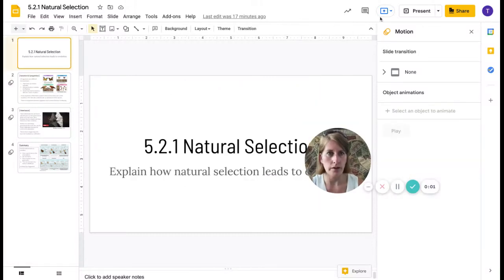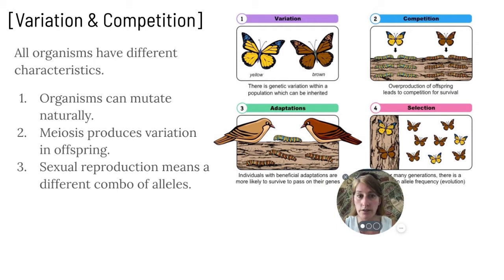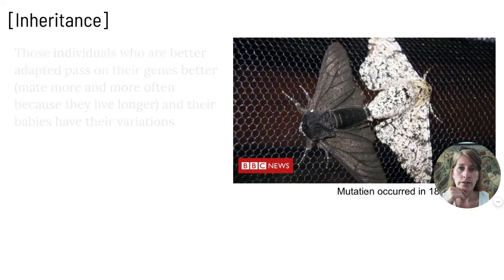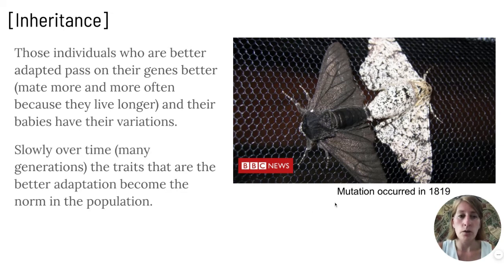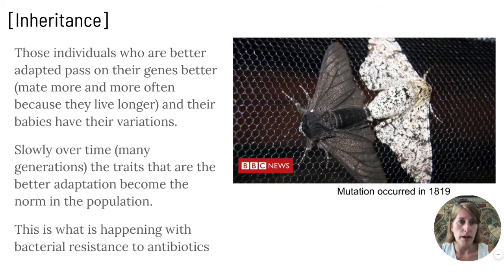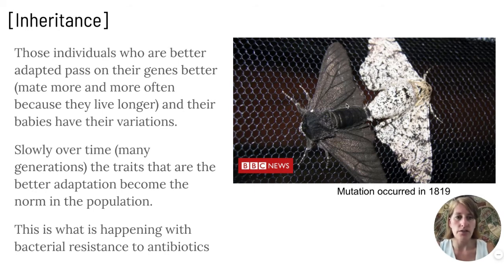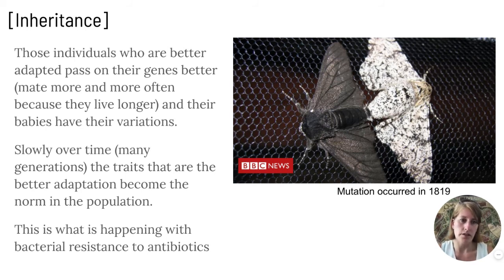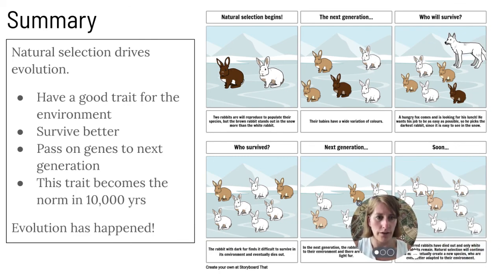5.2.1 Natural Selection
DP Biology